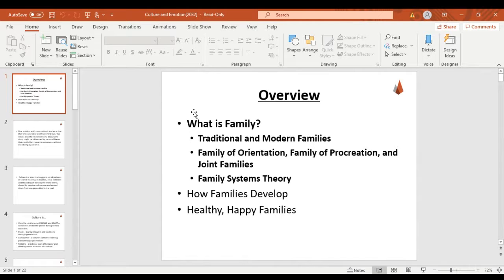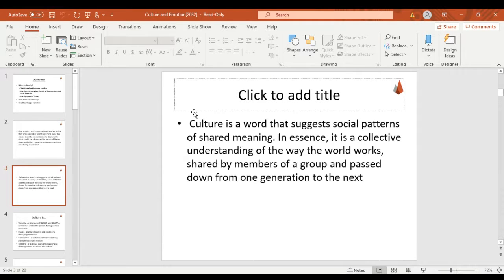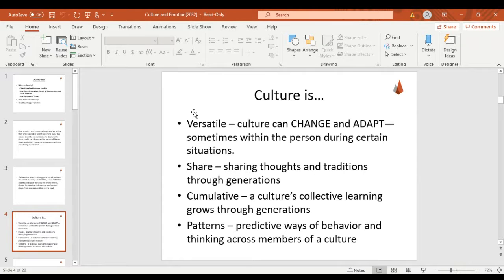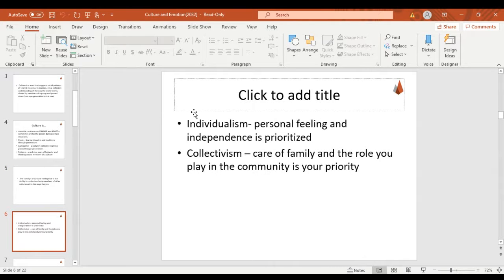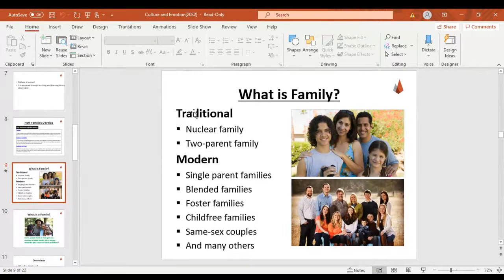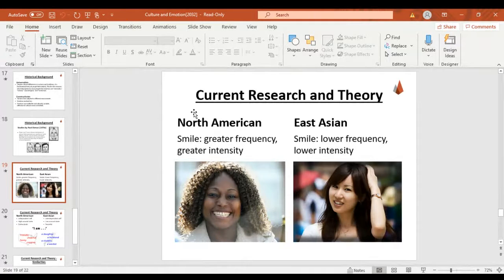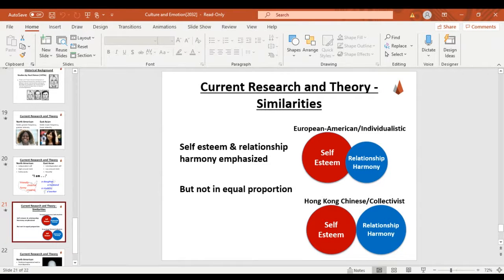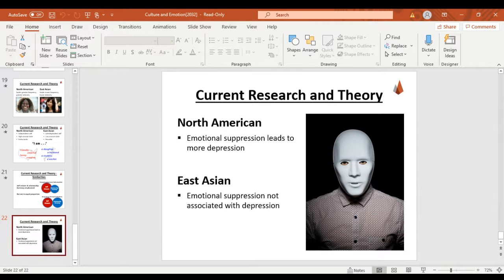Culture and Identity